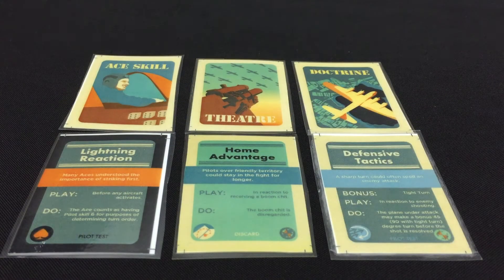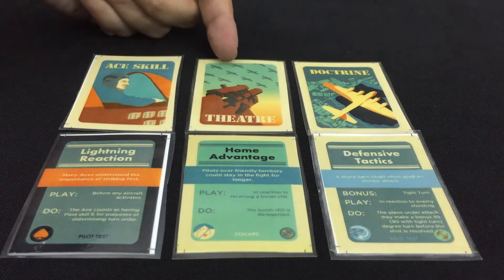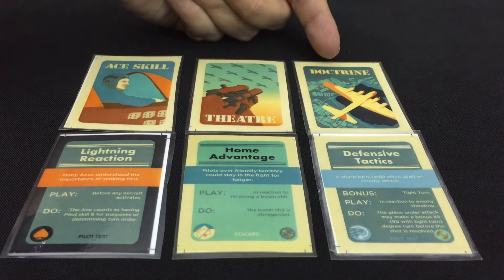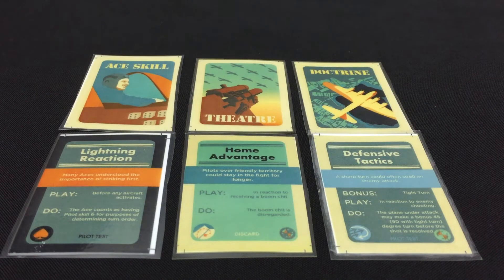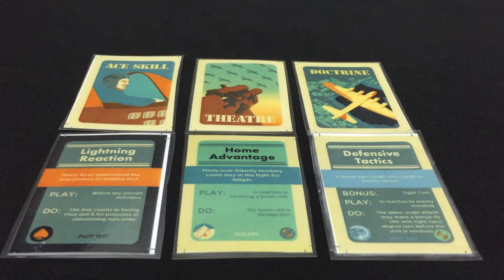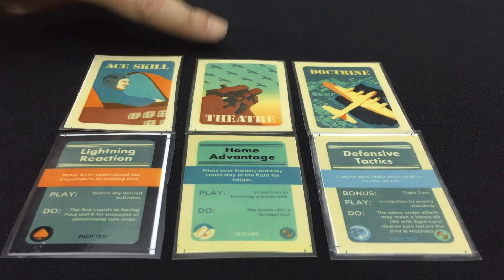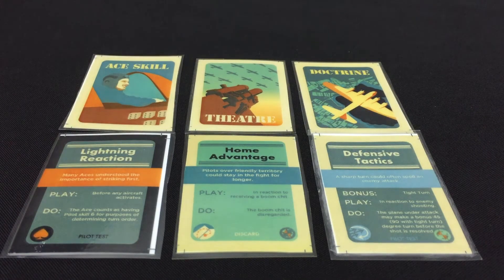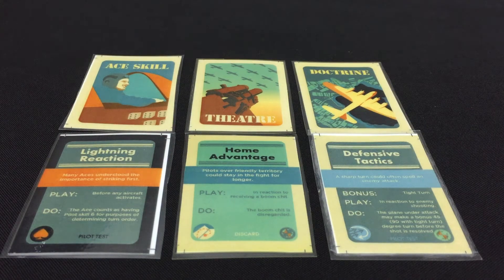Blood Red Skies - Action deck trait cards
Andy Chambers has a look at the types of action deck trait cards for Blood Red Skies